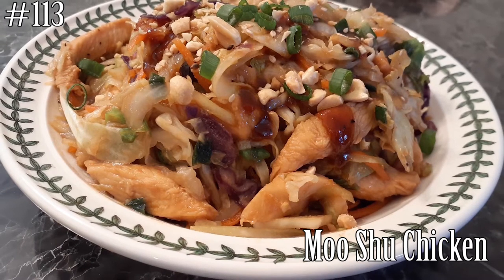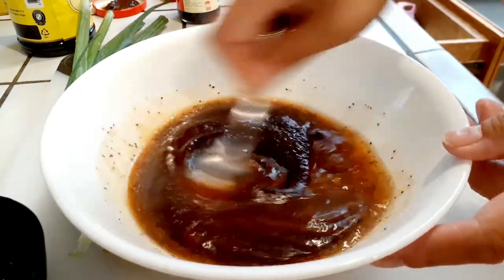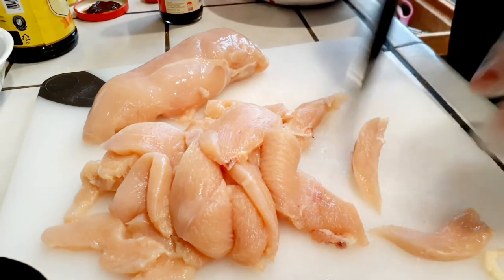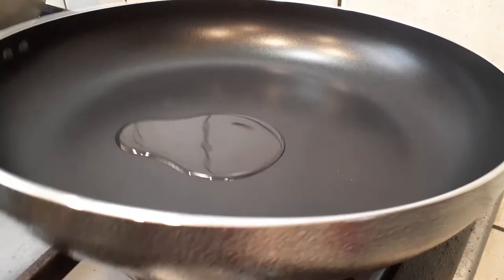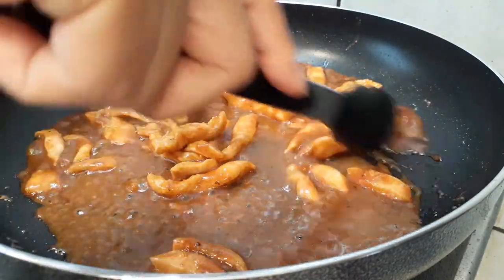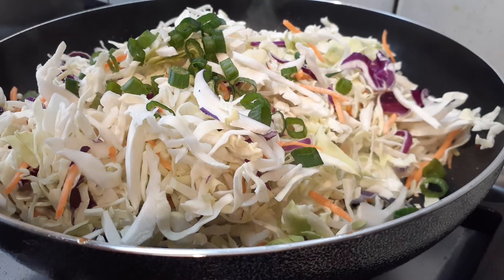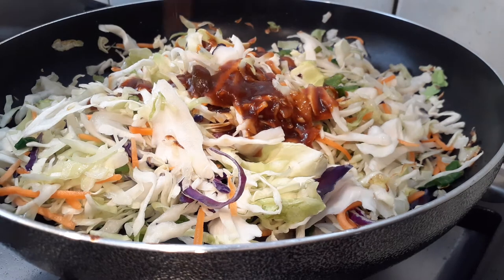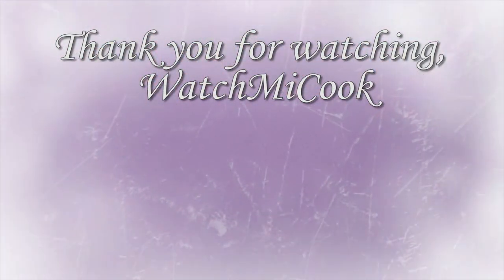Moo Shu Chicken WatchMiCook Episode 113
A really easy and fast meal with minimal work.

I actually had the idea for this because of the release of Mulan but since the release date is being held back and I had all the ingredients, I went ahead and made this.

This was for the missing Mushu, the Dragon, in the previews that I saw.

Family loved this dish and it truly is simple to make.

~WatchMiCook

or